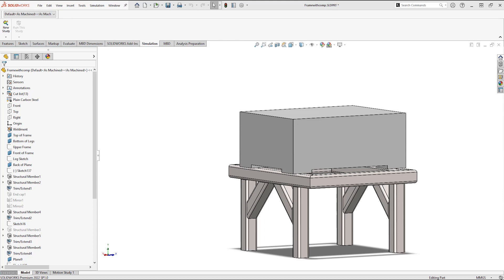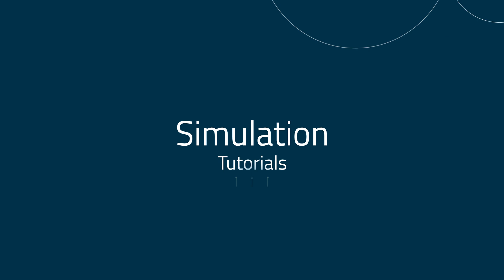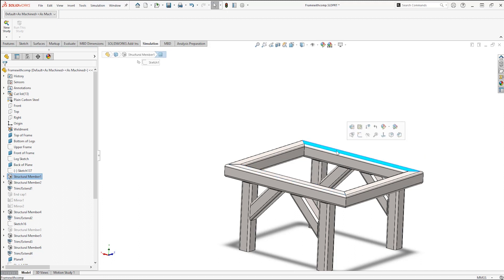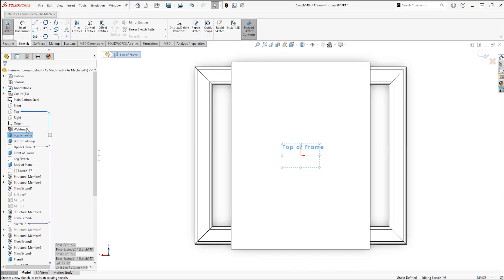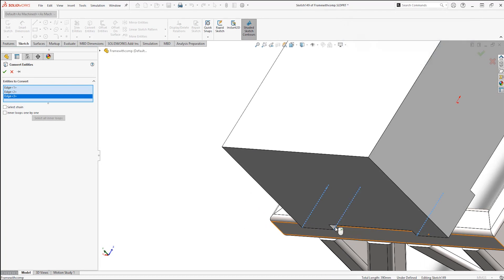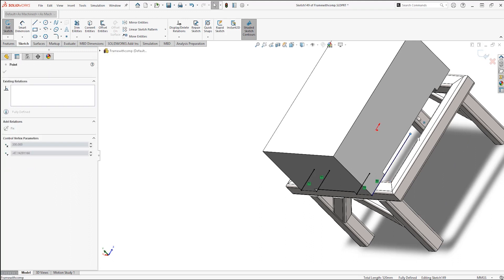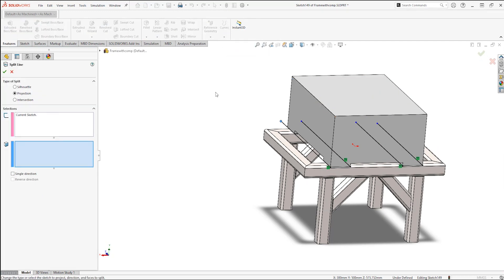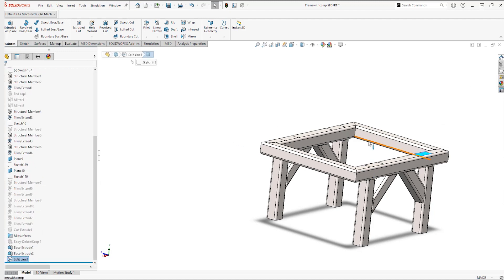SIMULATION TUTORIAL: How to split faces for simulation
Sometimes you want to select a portion of a face to apply boundary conditions. In this tutorial, I’ll show you how to do that by creating a sketch to split the faces.